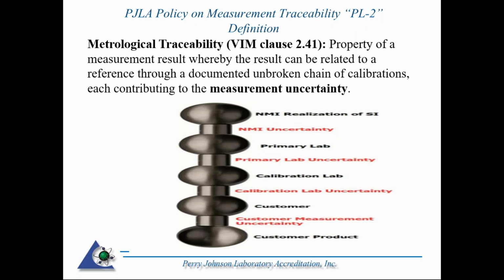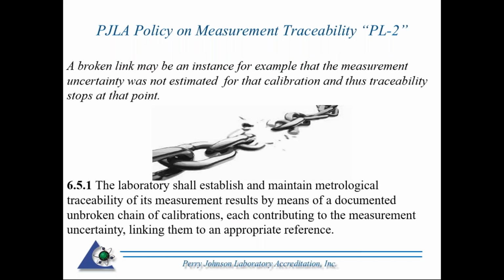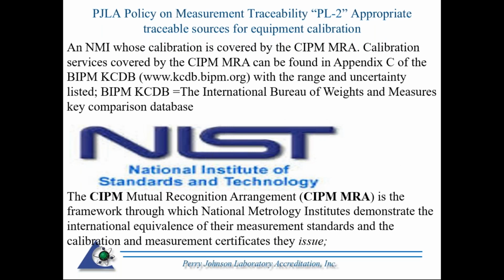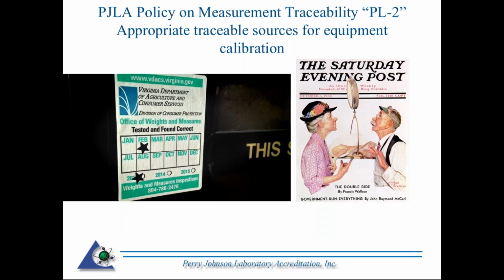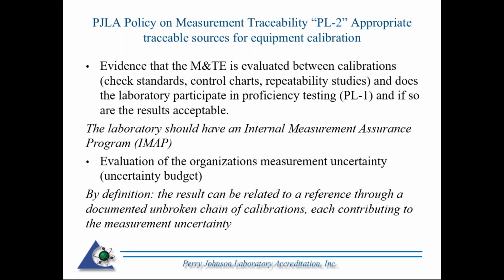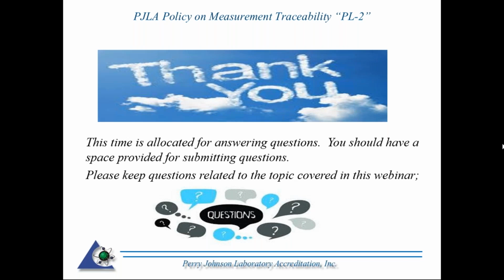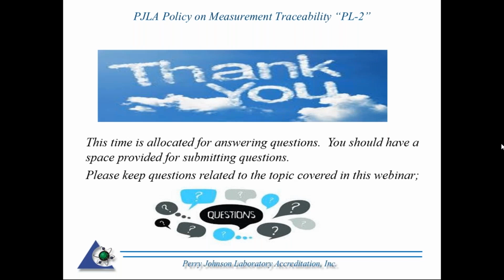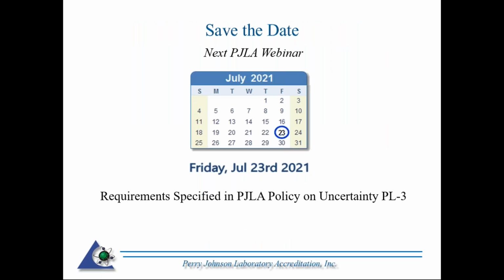A Look at the Requirements Specified in PJLA Policy on Measurement Traceability “PL-2”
This webinar reviews the requirements specified in PJLA policy PL-2 in regards to measurement traceability. This will include appropriate sources for providing measurement traceability along with questions which should be considered when stating your measurements are traceable. Criteria for the evaluation of measurement traceability will be reviewed for cases where traceability may not be so apparent.

Presented by: PJLA Calibration Program Manager, Michael Kramer